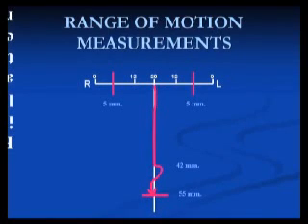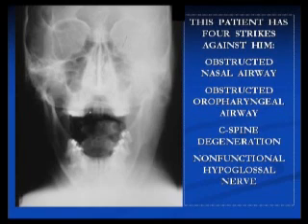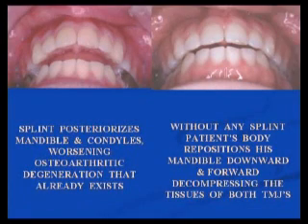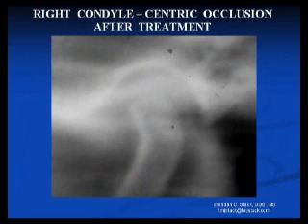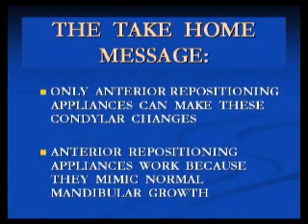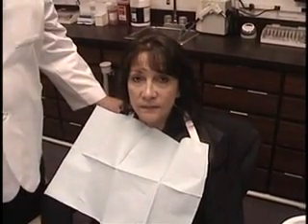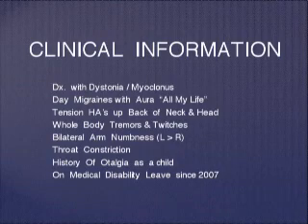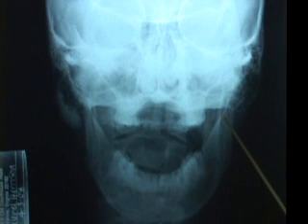International Academy of Biological Dentistry & Medicine Part 2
2nd part of Dr. Brendan Stack speaking to the IABDM on the treatment of movement disorders and neurological dysfunctions associated with TemporoMandibular alignment